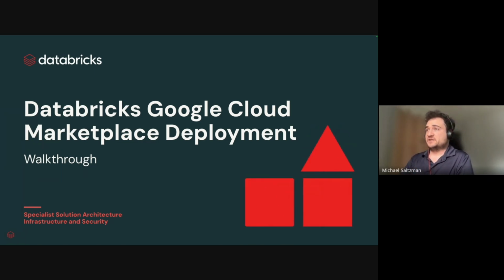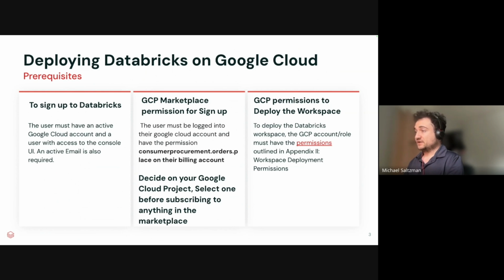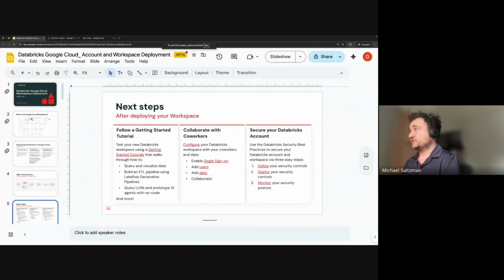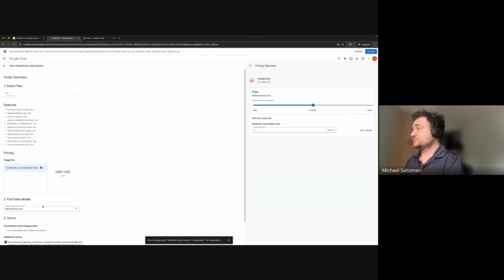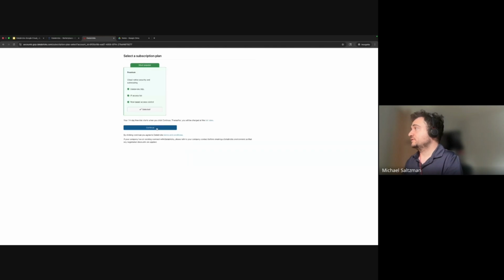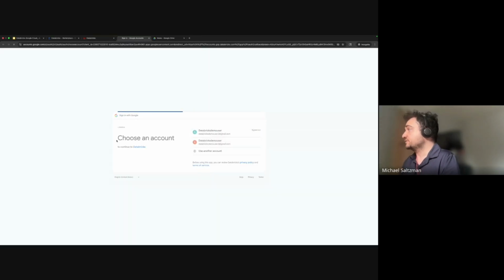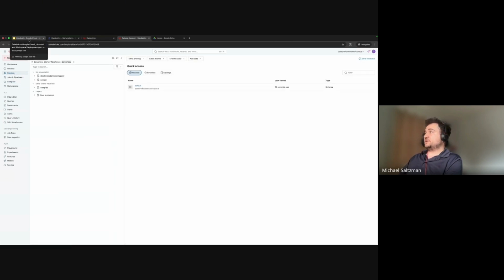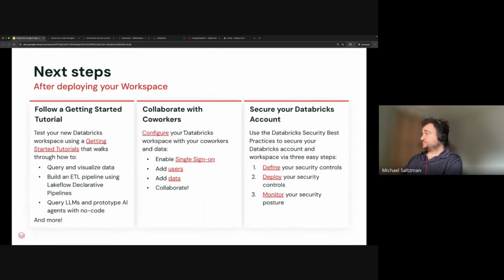Databricks GCP Marketplace Deployment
* This presentation guides users on deploying Databricks via Google Cloud Marketplace.
  * Prerequisites include an active Google Cloud account with specific permissions.
  * The high-level process involves creating Databricks accounts and workspaces.
  * Users can create customer-managed VPCs for more control over deployments.